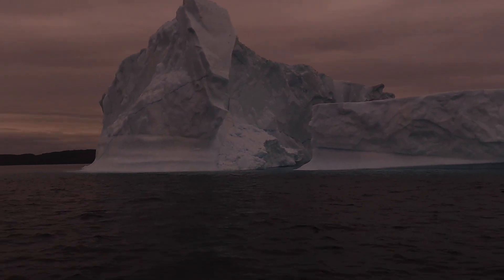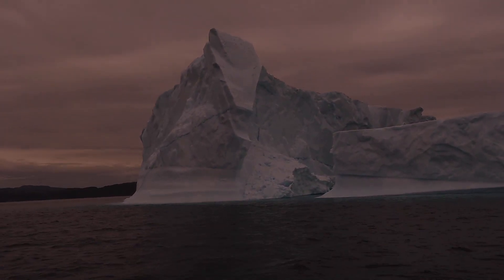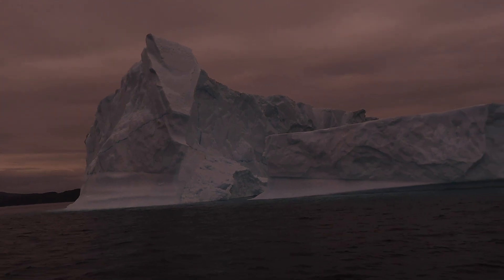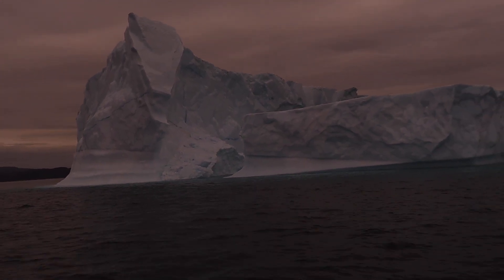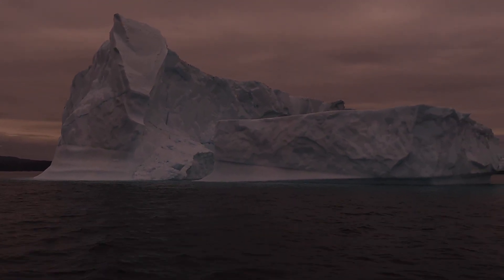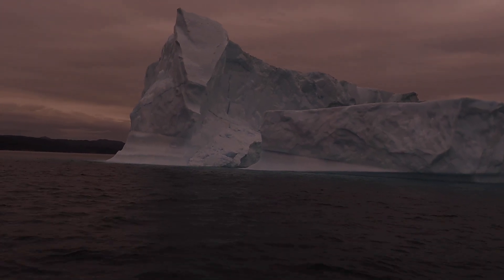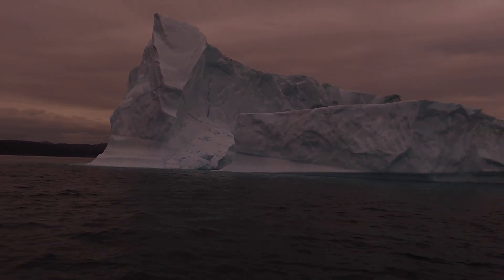Nuuk Greenland sea tour part 5